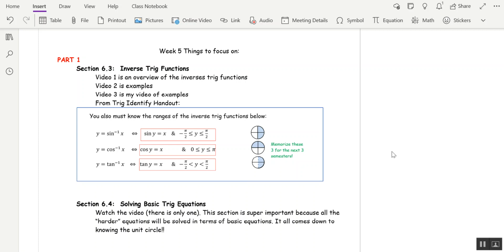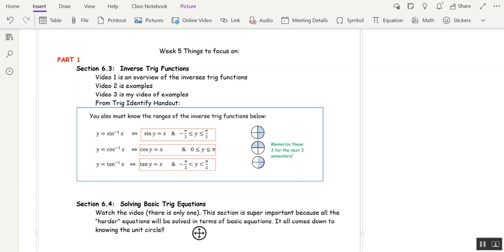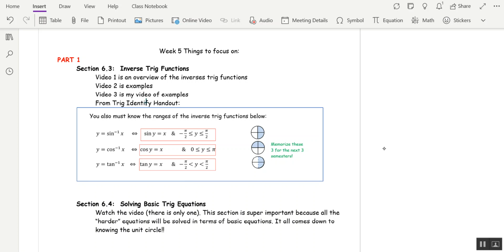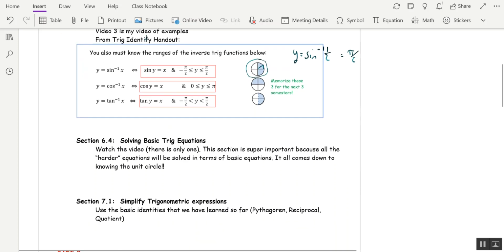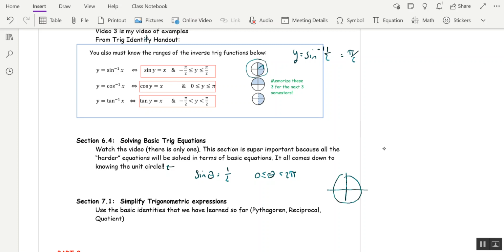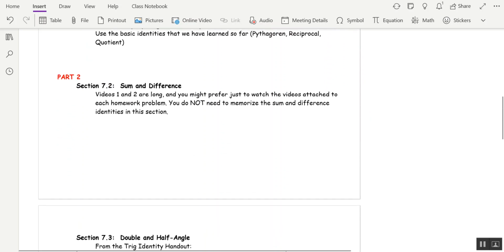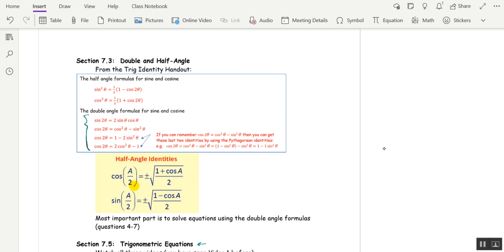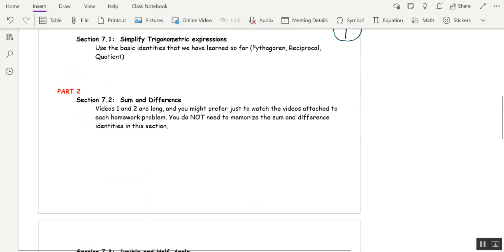Math 16 Week 5 Summer